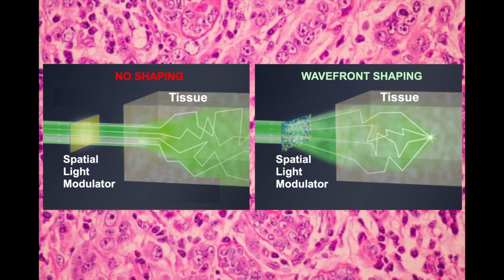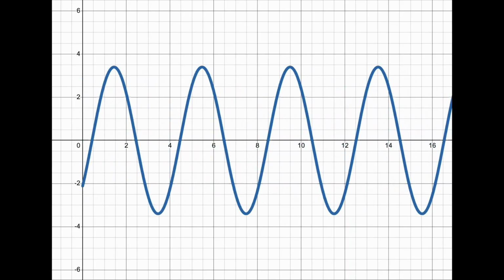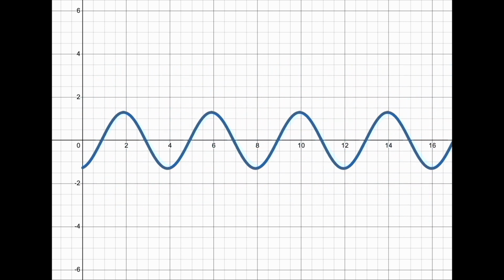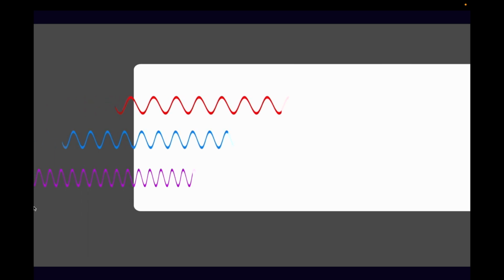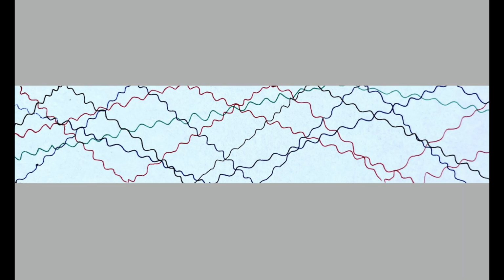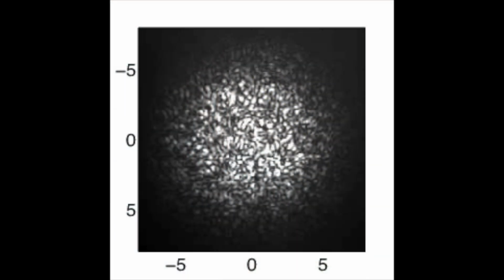Wavefront engineering through an optical fiber